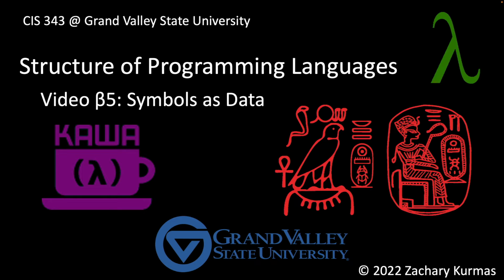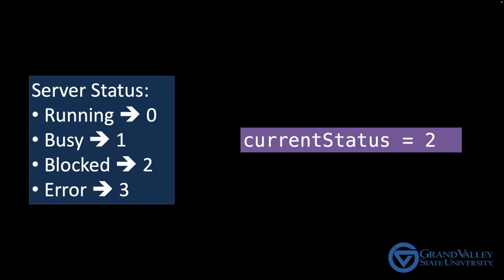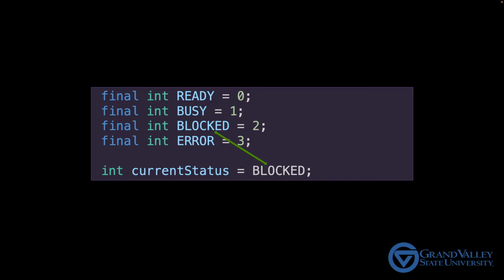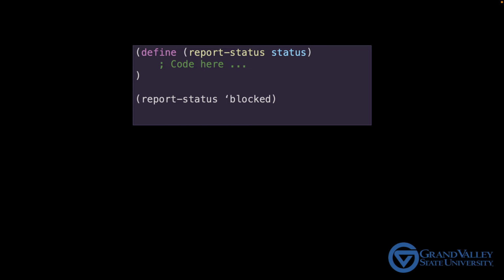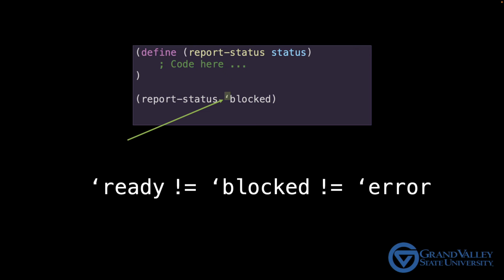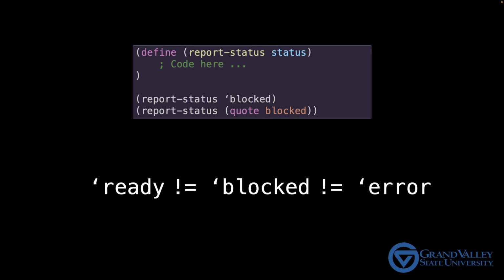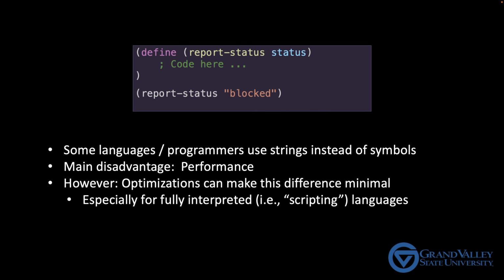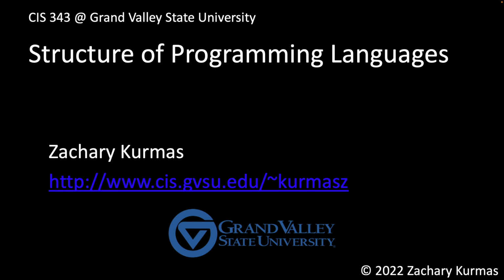CIS 343 Video β5: Symbols as Data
Discusses the syntax and motivation for using symbols as data in LISP/Scheme/Kawa (e.g,. 'a  or (quote a)